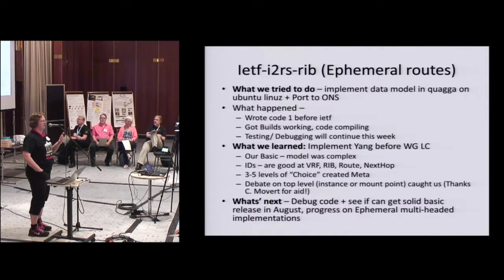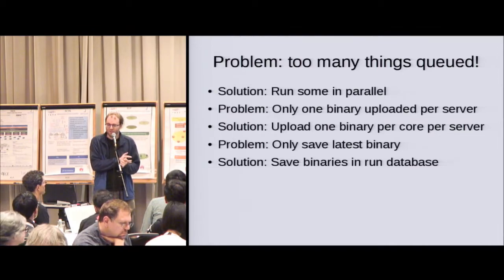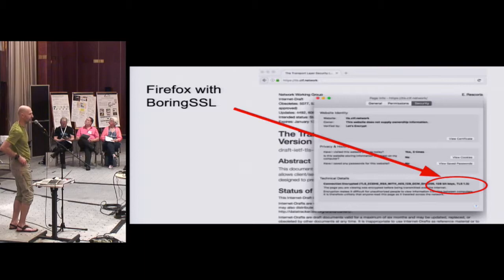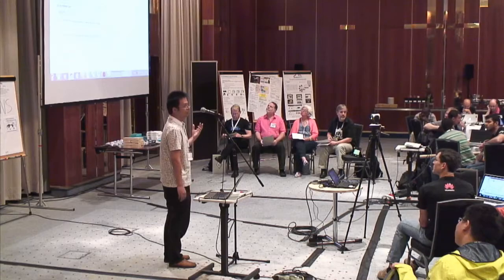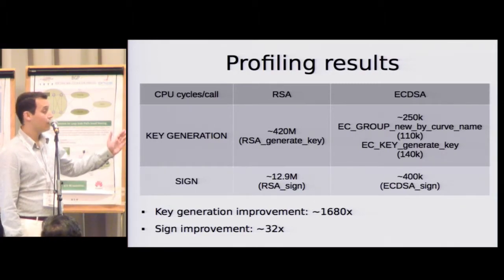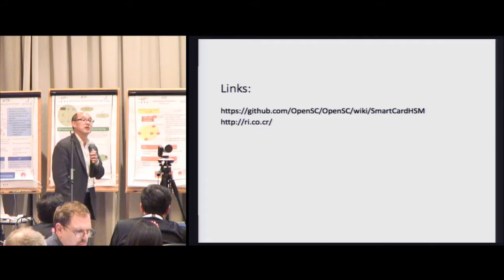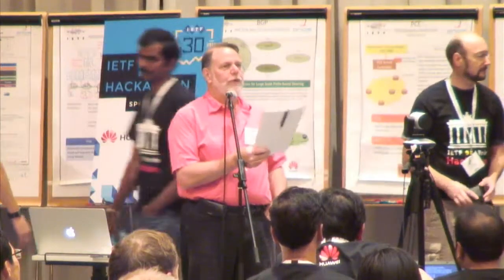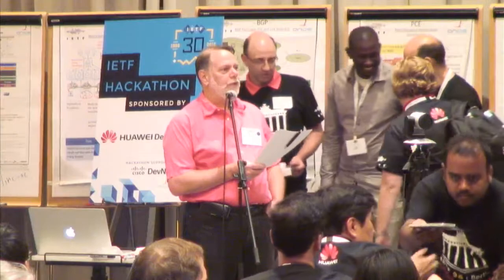IETF 96 - Hackathon Awards Session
The IETF 96 Hackathon takes place on Saturday and Sunday, July 16 and 17.  At the end of the event the teams present the work they have done in front of a panel of judges.  This is the session that will be streamed live.

Sunday, 17 2016, 14:00-16:00, Potsdam III